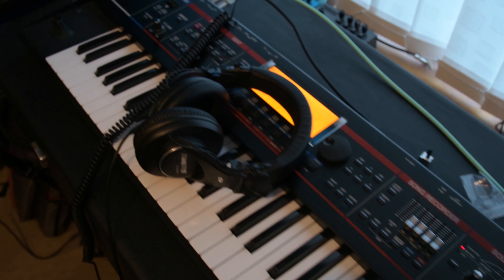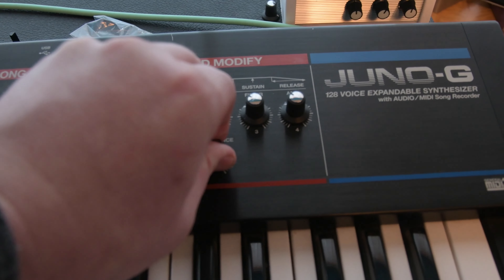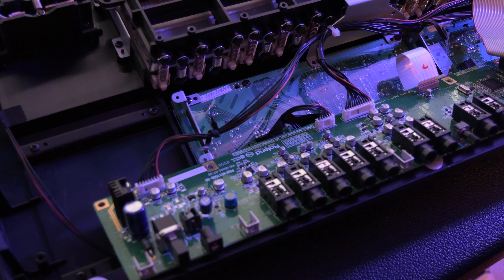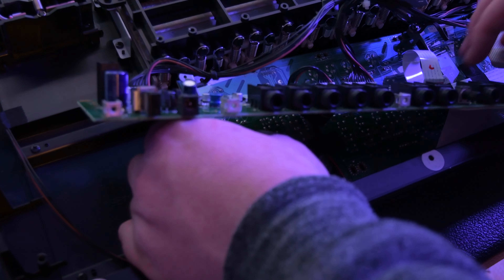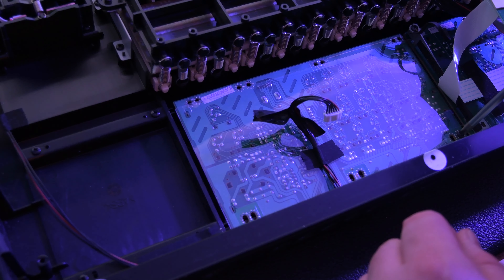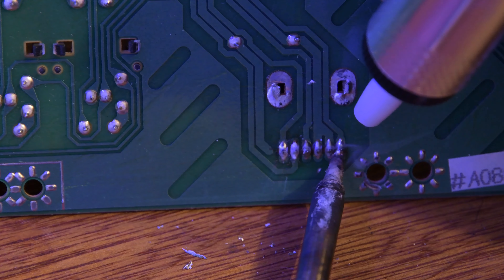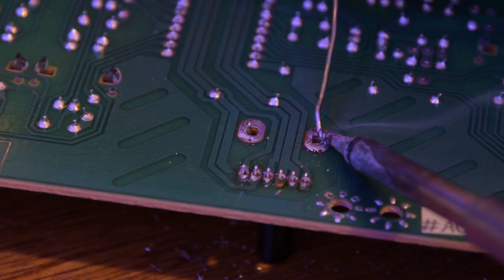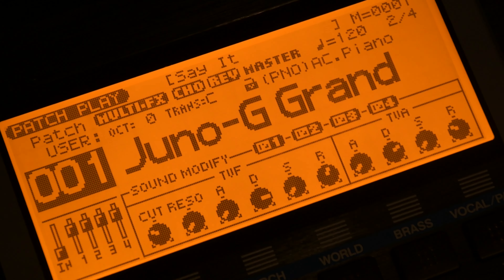Roland Juno G - Repair of Volume pot - Not the screen!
In this video I change the volume pot on my Roland Juno G.
I think this is an underrated and forgotten synth by Roland, it seems to have little to no following other than people trying to repair the screens - which Roland support have forgotten to help with?
This synth doesn't even have a facebook group.

I do think this could be a powerful workstation for as the sounds are really good and editable. Though I haven't found patch sharing.

What do you think of this synth?

This one has a scratchy volume pot, the level between the left and right channel are slightly off from each other. So I am replacing the pot. The volume control sticks up high on one end of the keyboard compared to the features around it. Making it an easy to target to knock and damage.